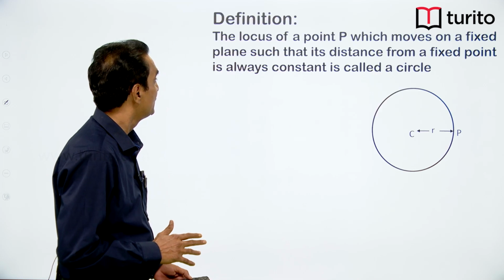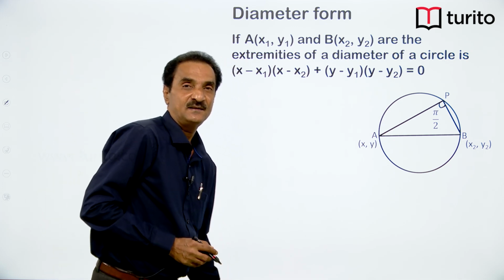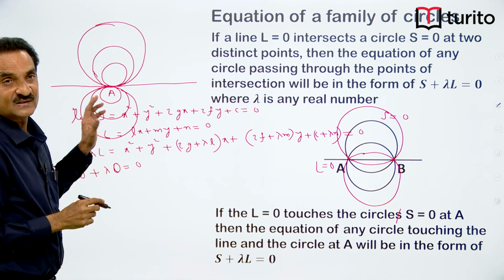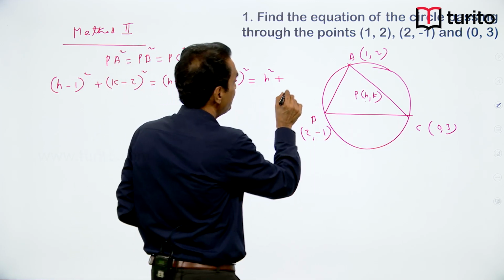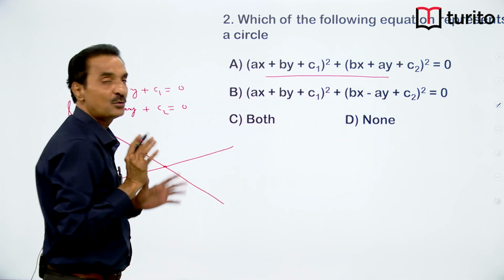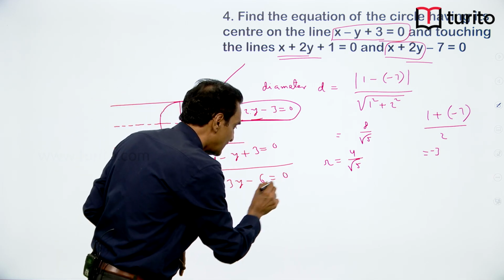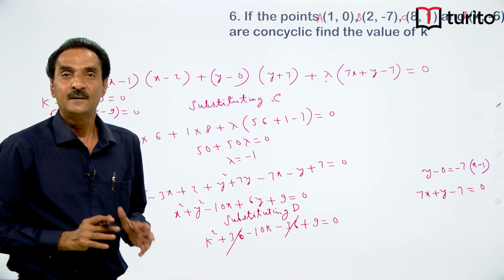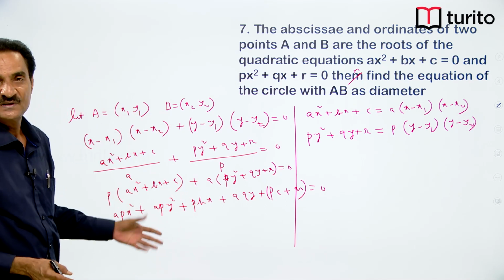12th Maths - IITJEE - Circles - Introduction Of Circles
Circles are fundamental geometric shapes consisting of all points in a plane that are equidistant from a central point called the center. They are characterized by their unique properties, including a constant radius (the distance from the center to any point on the circle) and a consistent circumference (the distance around the outer boundary of the circle). Circles have been studied and admired for their symmetry and mathematical elegance for centuries.

Circles play a significant role in mathematics, geometry, and various fields of science and engineering. They are essential in trigonometry, geometry, and algebra, and they form the basis for concepts such as angles, tangents, chords, and sectors. In addition to their mathematical significance, circles are commonly found in everyday objects, from wheels and clocks to the orbits of celestial bodies. Understanding the properties and equations of circles is essential for solving a wide range of geometric and mathematical problems.